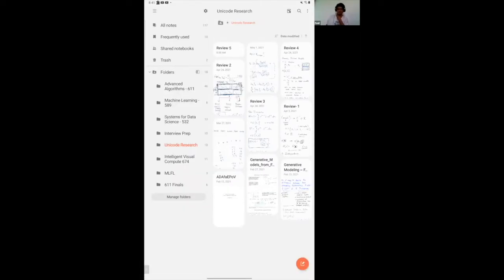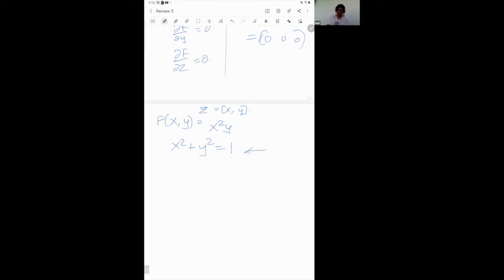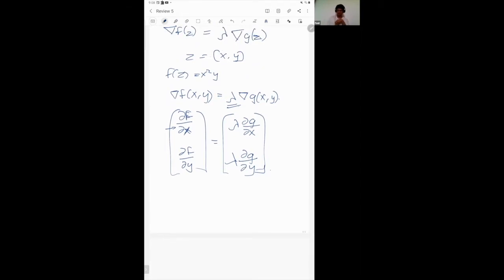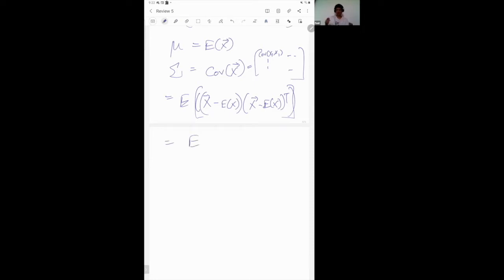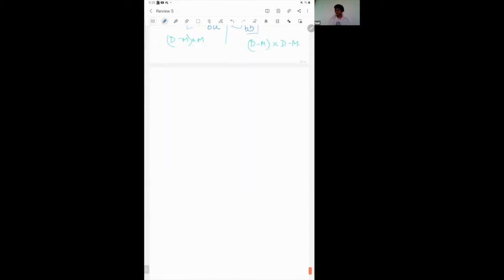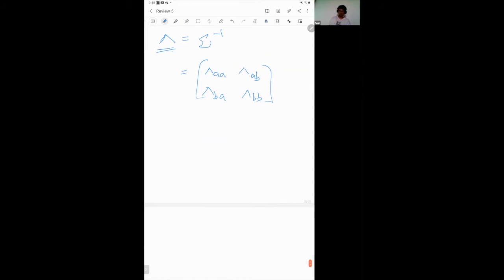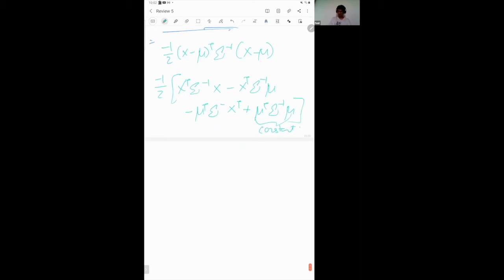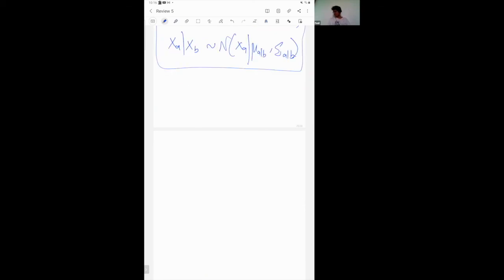Review: Bayesian ML - Part V